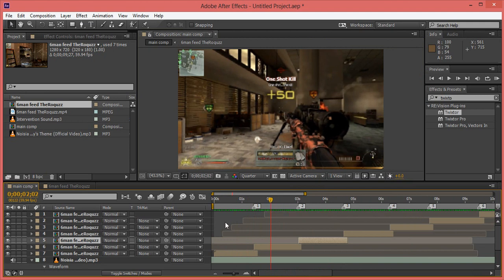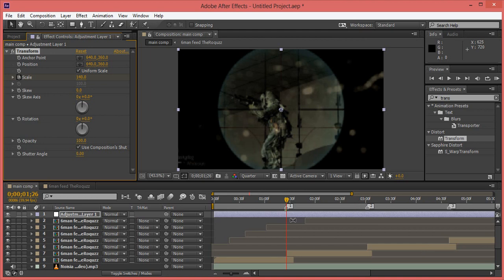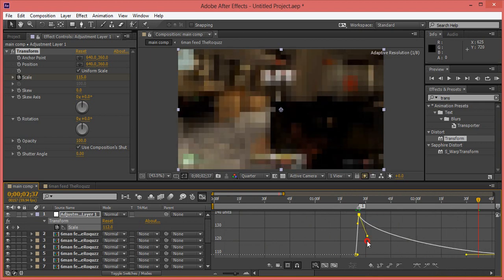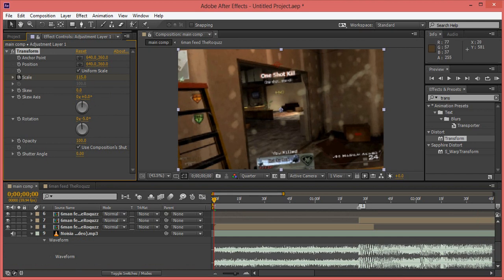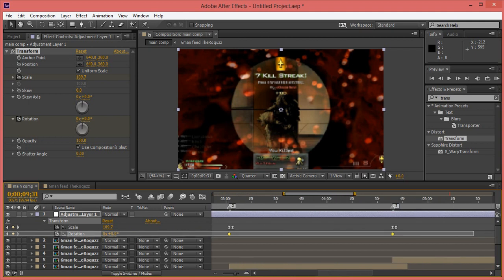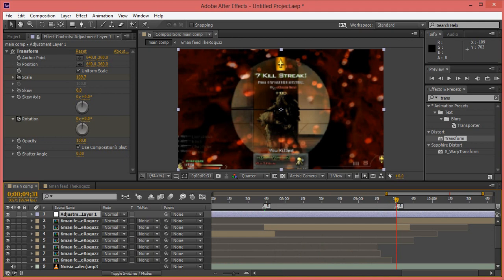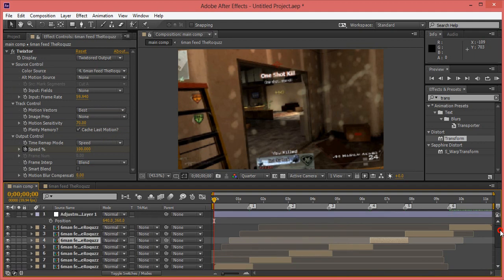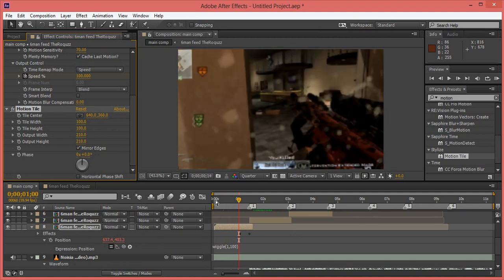Tutorial: screen pumps,wiggle,rotation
today i show you smooth screen pumps and rotation ,and show you a simple but usful expression